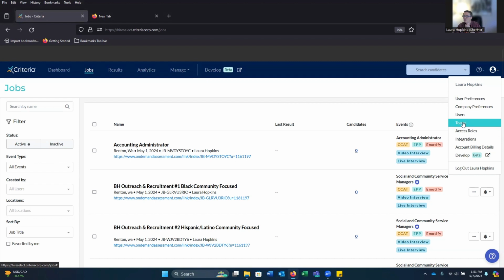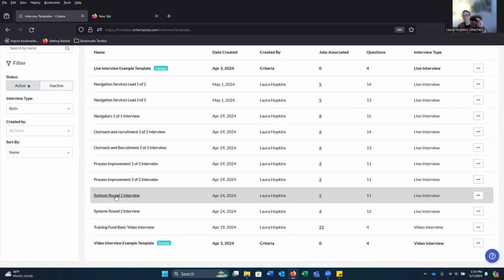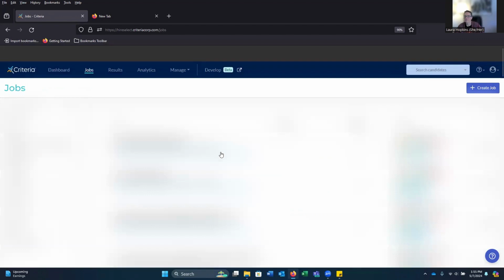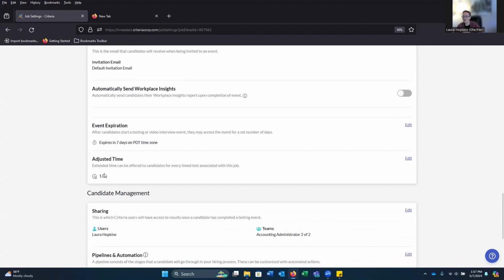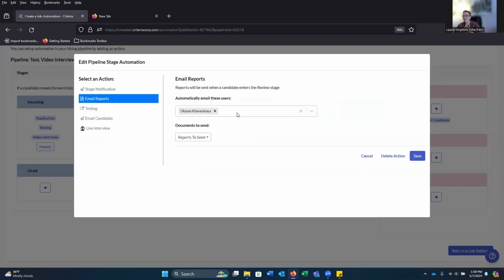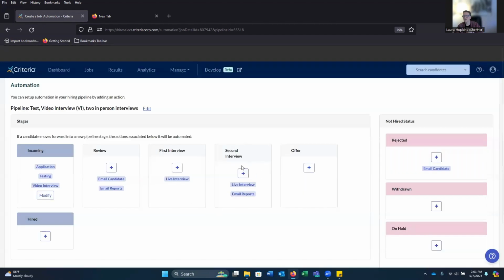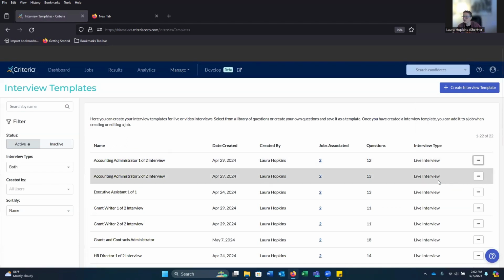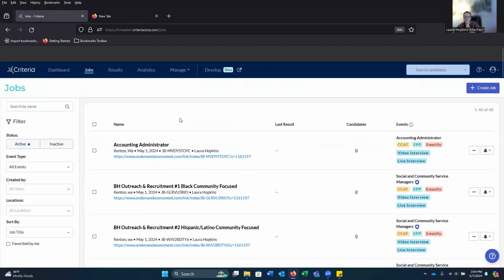Criteria Instructions for LT